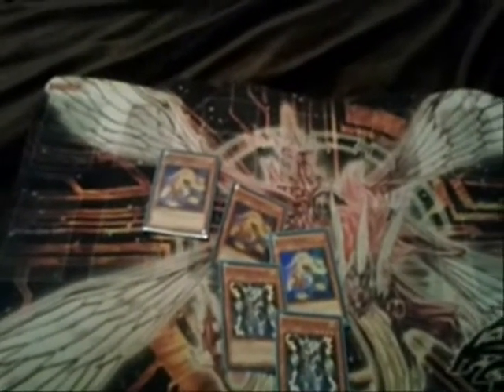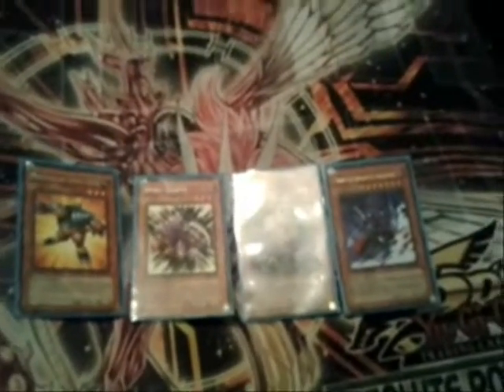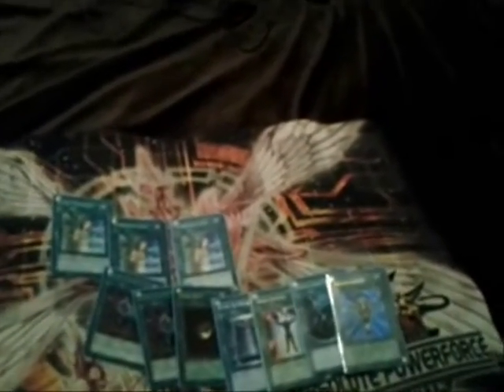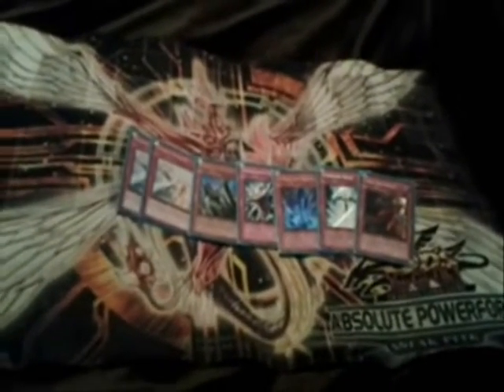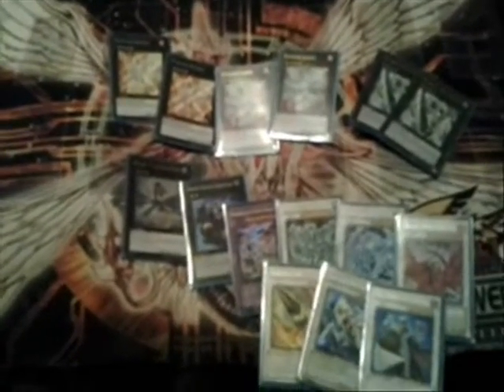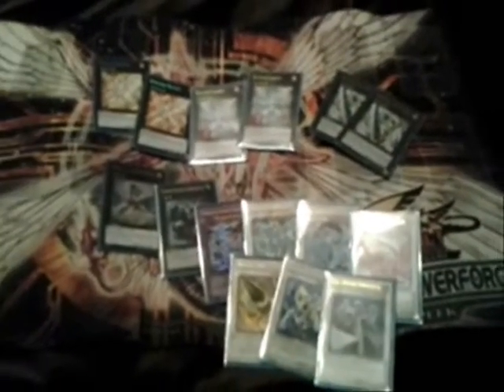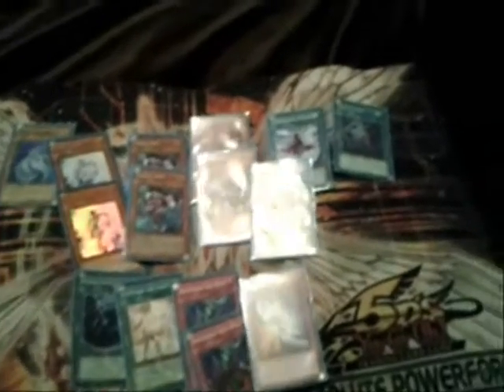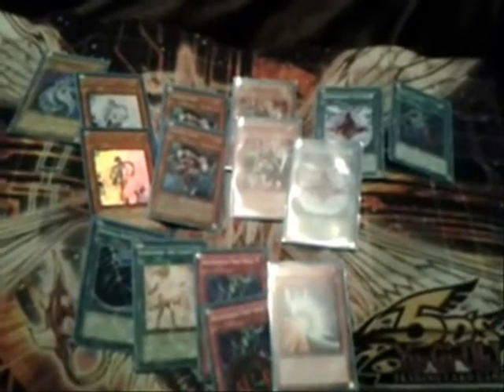Rabbit Deck Profile- What's a Tour Guide?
This deck has done amazing. 3-1 is locals is good enough, but I looking forward to being undefeated and have been for a while. Please comment and like.